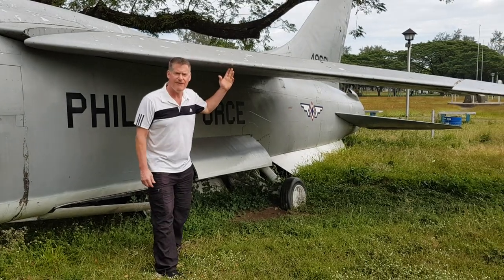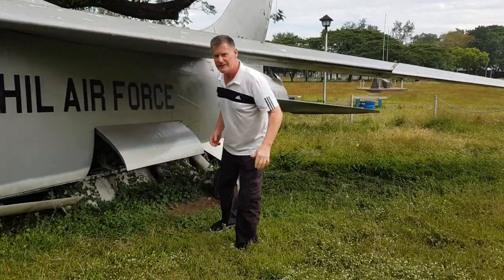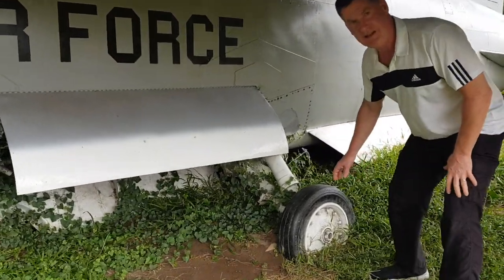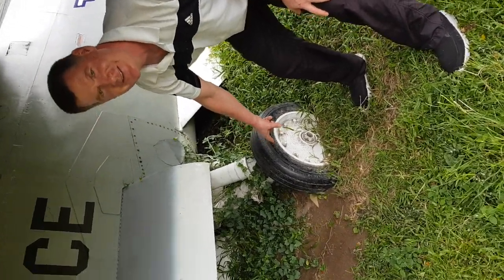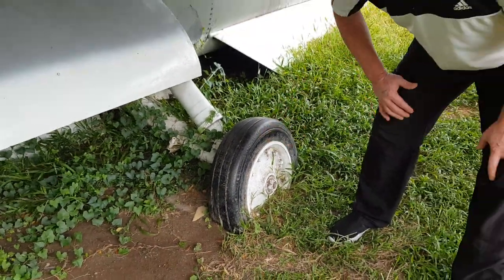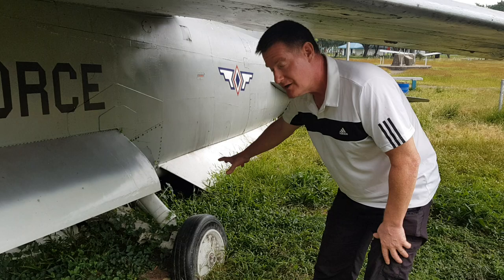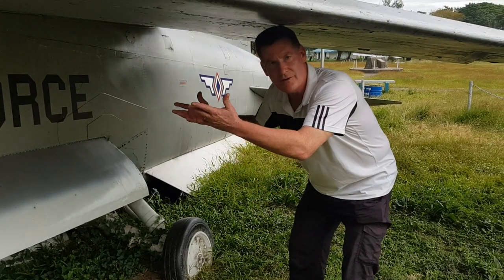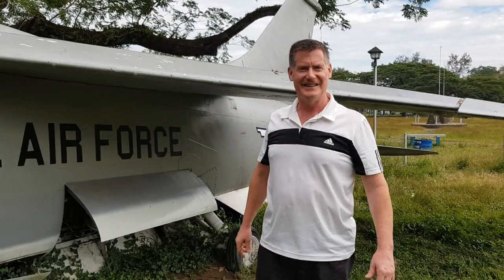Vought F-8, Clark Air Base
Vought F-8 navy fighter, sinking ...